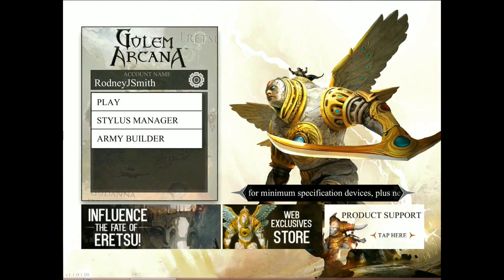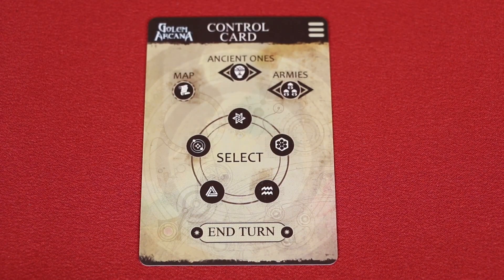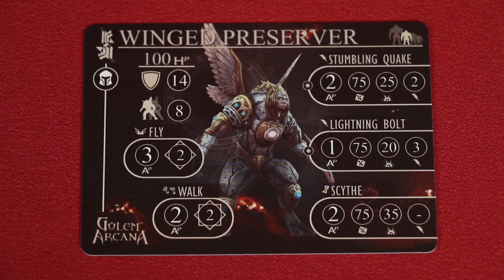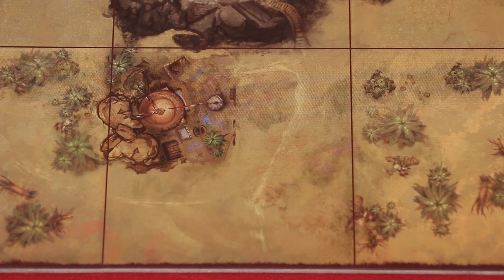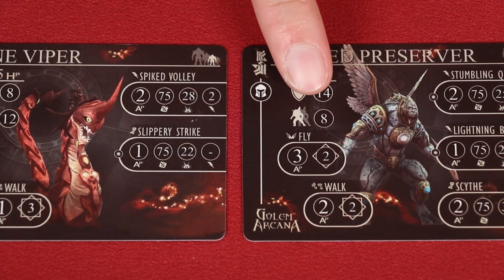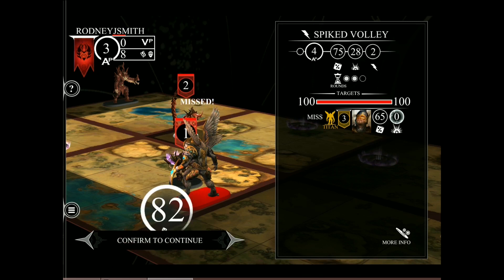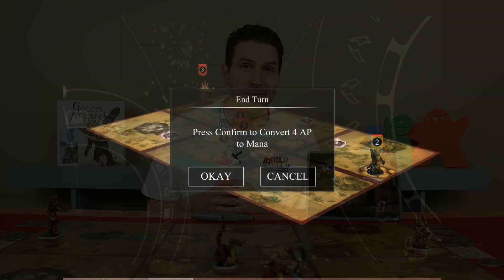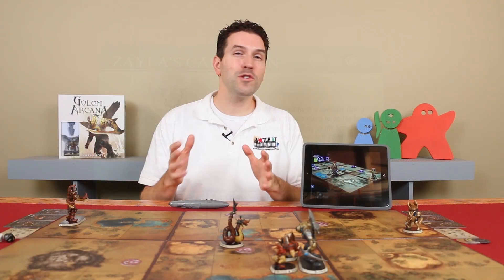Golem Arcana - Part 2: How To Play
In this video, we're going to learn how to play Golem Arcana! If you have any comments or questions, please do not hesitate to post them in the YouTube comments below.

00:00 - Introduction
01:00 - Setting Up The Game
01:52 - The Upkeep Phase
02:17 - Action Points
04:09 - Cooldown
07:06 - Movement
10:00 - Combat
17:14 - Charging
18:36 - Mana
19:03 - Mana Wells
19:56 - Ancient Ones
20:32 - Knights
21:16 - Relics
21:32 - Conclusion